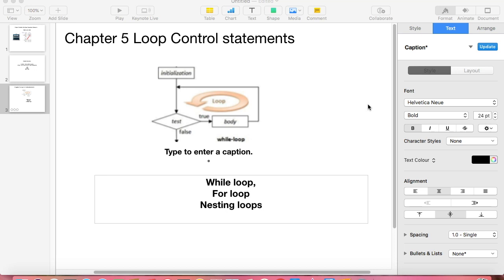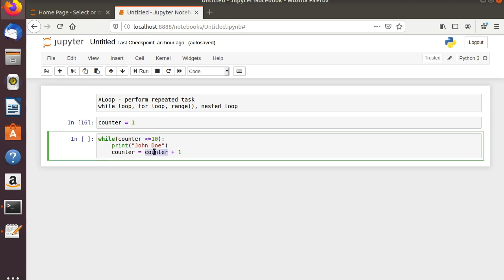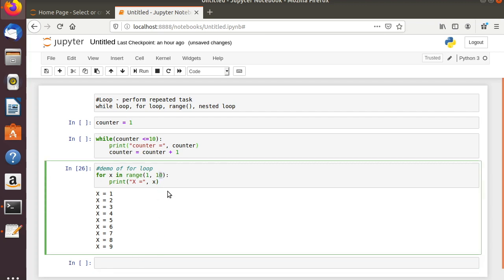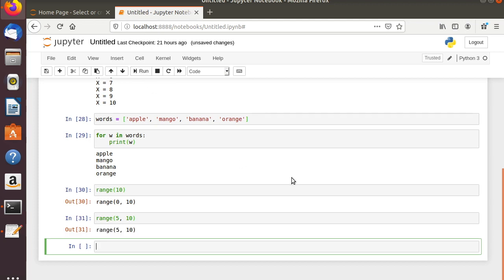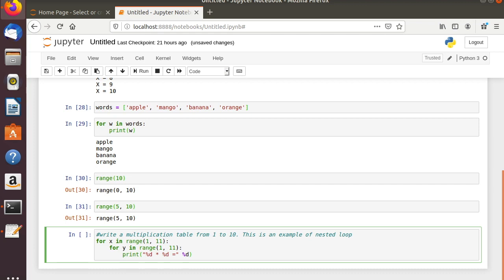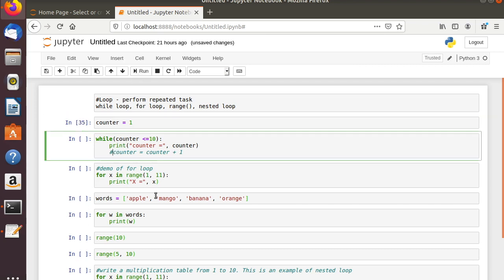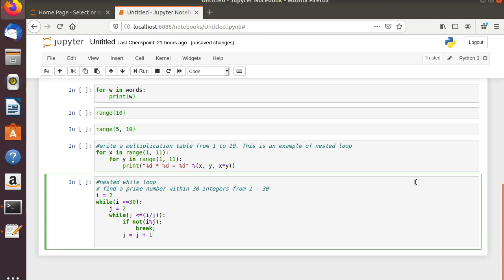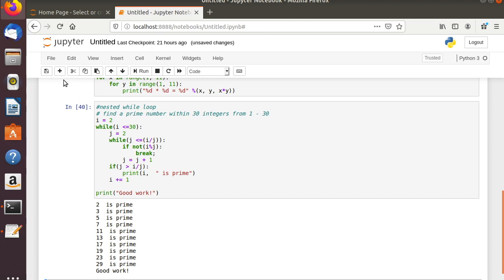Ch 5 Loop Control Statements